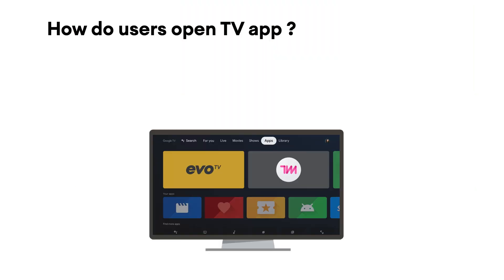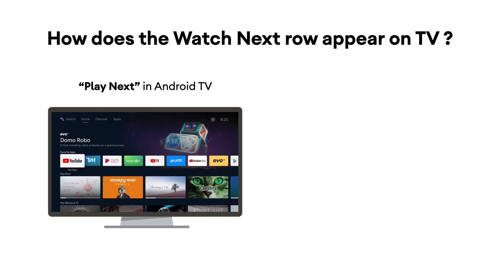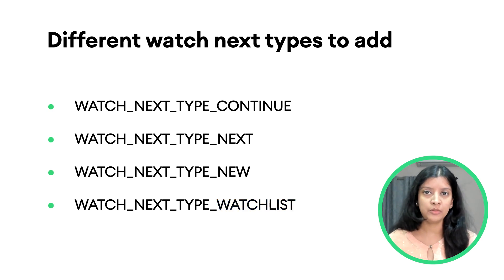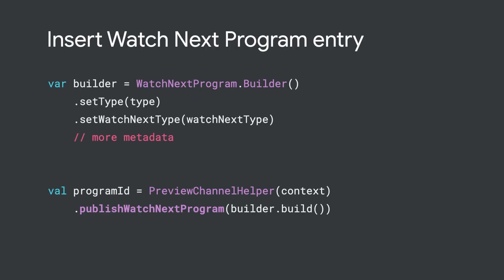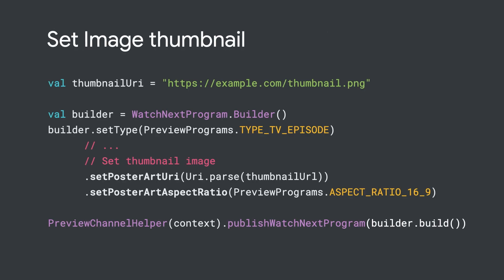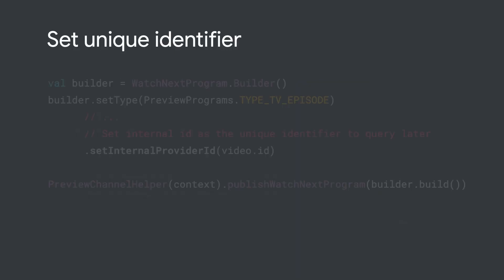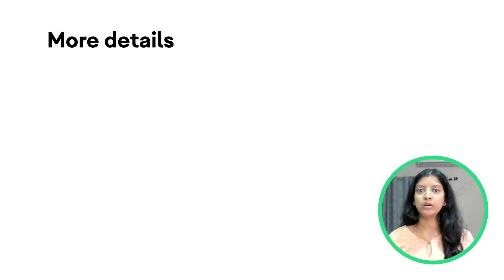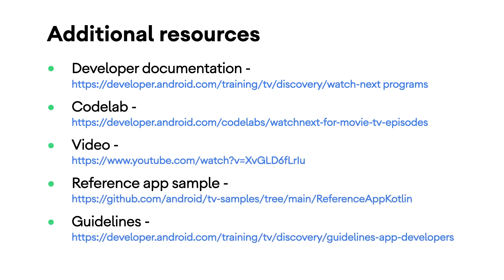On Device Watch Next - Integrate with Android TV & Google TV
product: Android - Media;